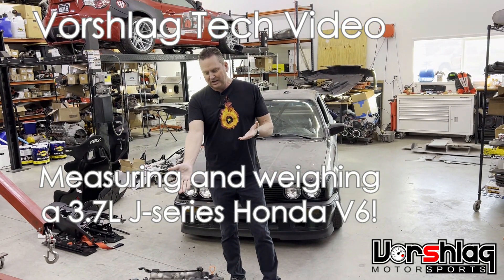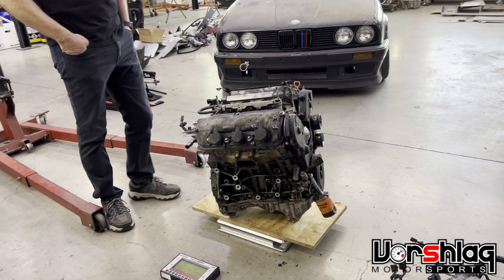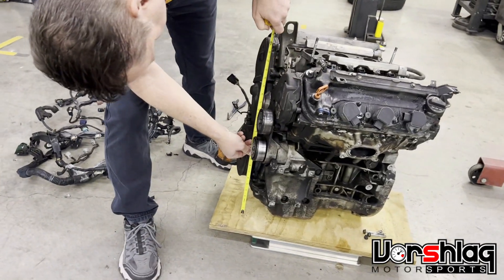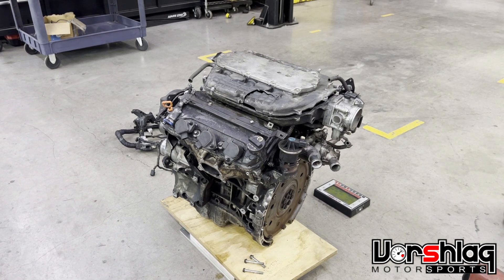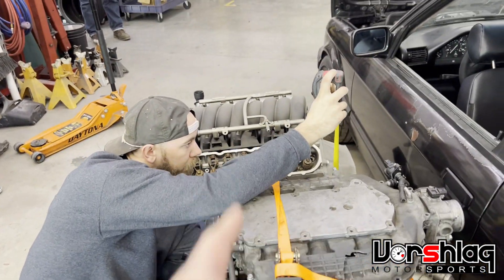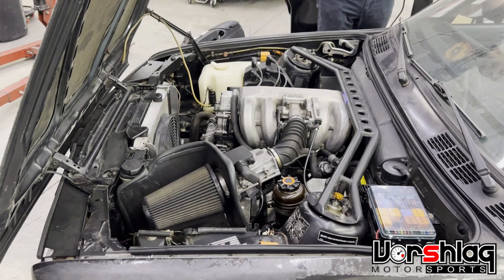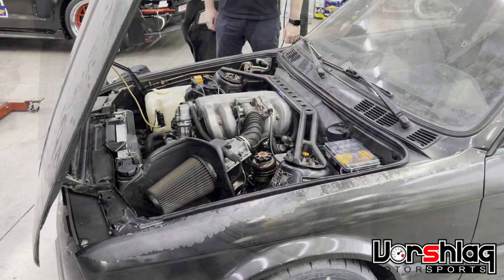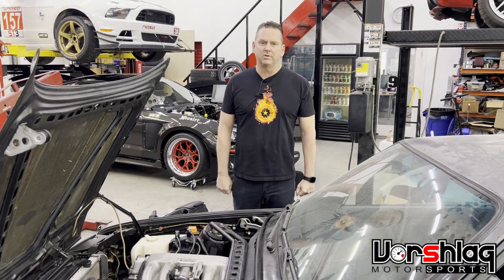Honda J-series weights and measures vs LS1!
In this 3 minute video we weigh and measure a Honda 3.7L J-series V6! We bought this non-running J37A1 really cheaply and will use it to mock up in a longitudinal configuration in our BMW "E30" 1991 318is.

We will not miss the M44 1.9L we swapped into this E30 back in 2007, as it is a buzzy, underwhelming four cylinder. Adding nearly 2x the displacement we can definitely see the attraction of the J37 engine, and the factory 300hp/275tq numbers would make this 2432 lb E30 pretty spicy.

In this video we measure height, width and depth of an LS1 next to the J37 as well, and look at the engine bay room in the E30. We know of several engineering hurdles that must be overcome to put this into a rear wheel drive chassis, but we're up for the challenge!